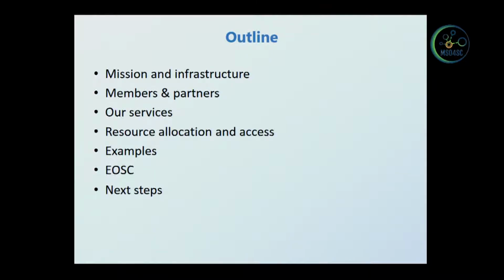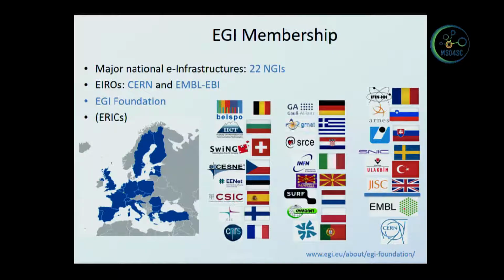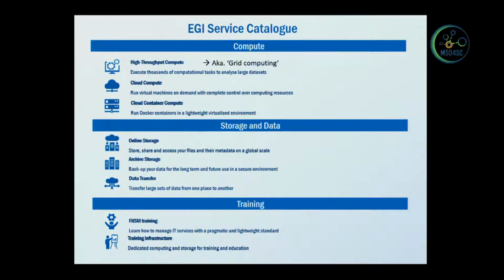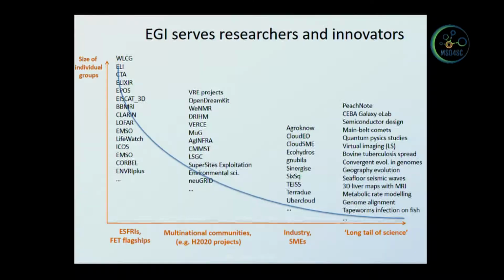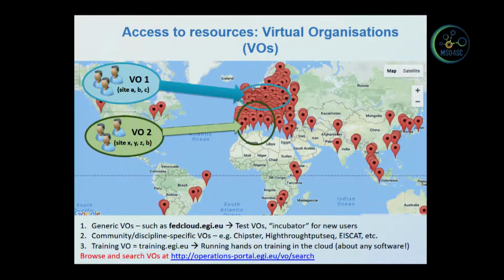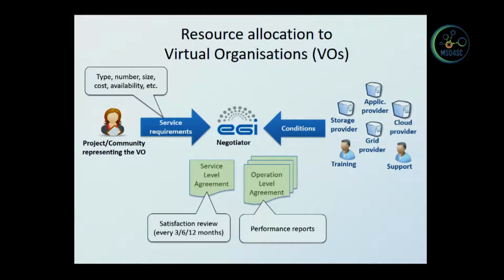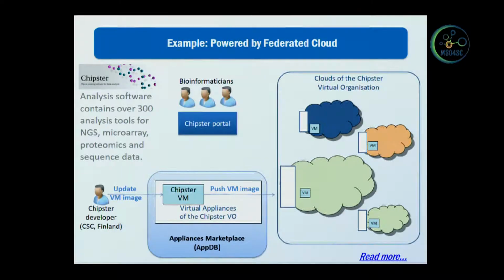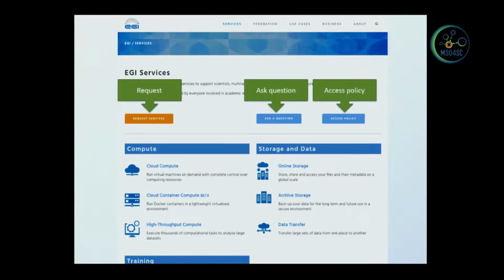Gergely Sipos (EGI.eu, EGI): EGI services